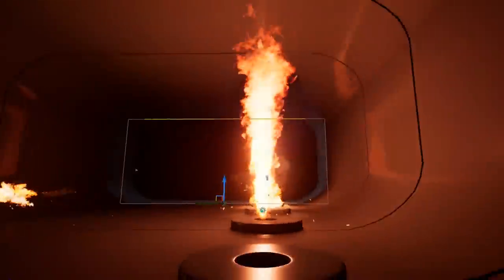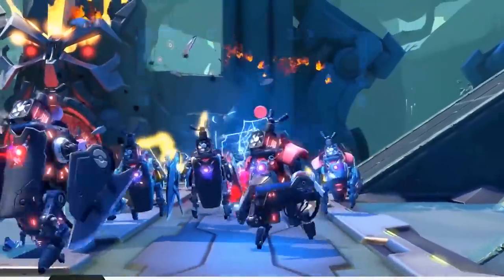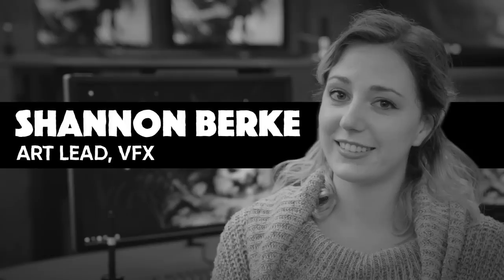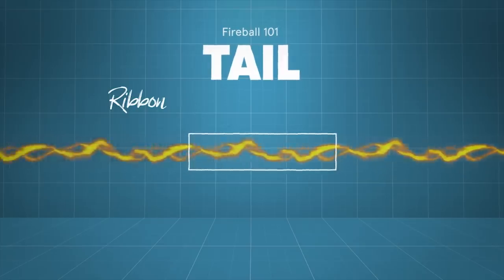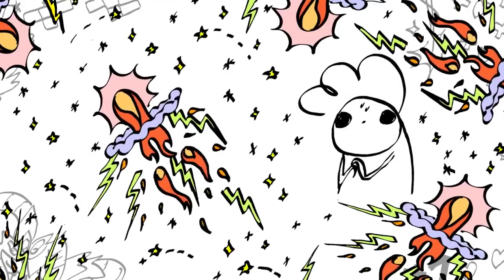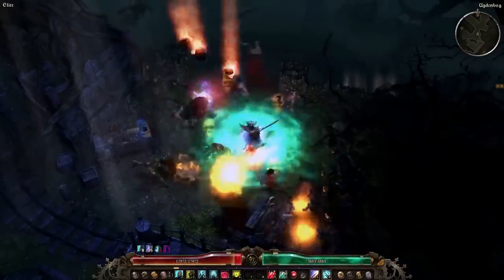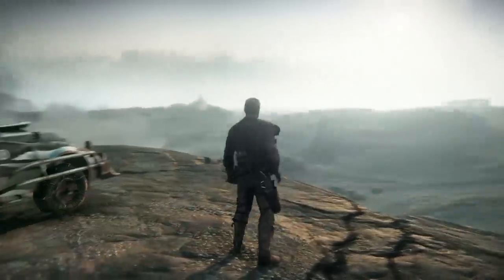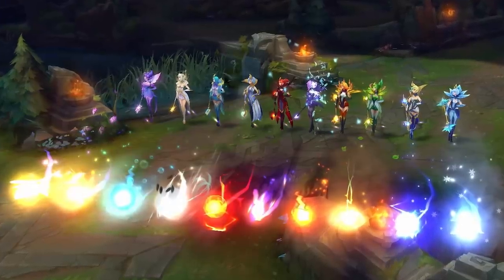So You Wanna Make Games?? | Episode 7: Game VFX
Ensuring that a visual effect accurately communicates gameplay and is thematically cohesive and exciting for players is already a challenge. But their job extends to entire character kits, across character rosters, and throughout the game as a whole. All the effects in a game should achieve a harmonious style, but each effect also needs to clearly belong to a given character or source. Oh, and there’s also no standard way to build a visual effect. Confused yet?

Check out this video to learn some of the ways VFX can be constructed, as well as some of the artistic tools VFX artists use to clearly communicate any given gameplay and theme.

This episode of So You Wanna Make Games?? uses the Unreal® Engine. Unreal® is a trademark or registered trademark of Epic Games, Inc. in the United States of America and elsewhere.